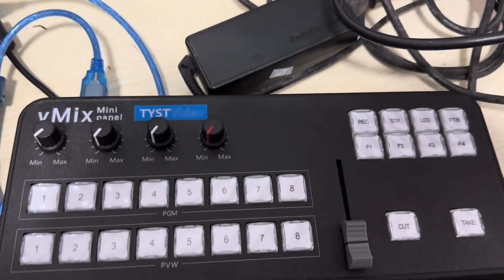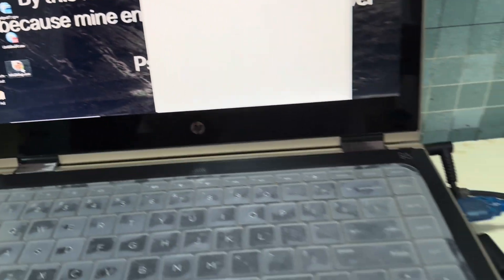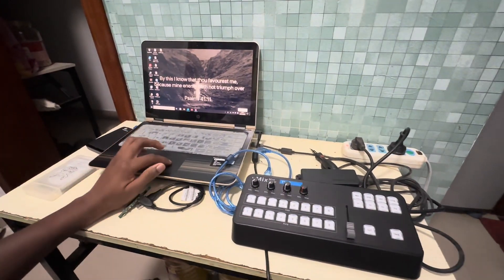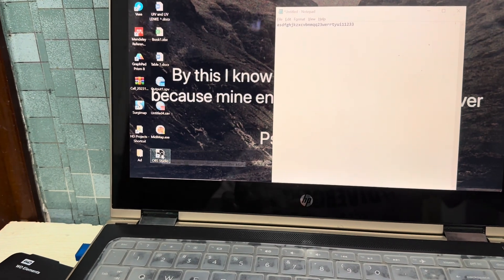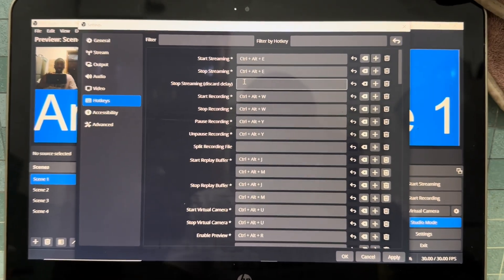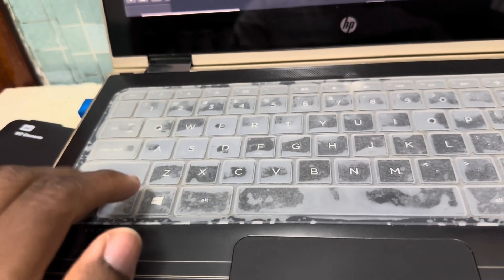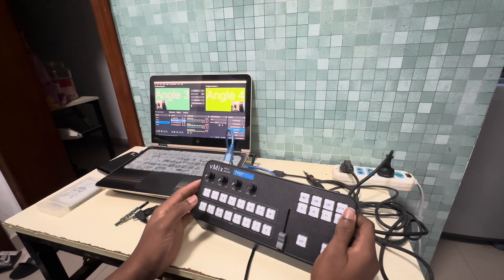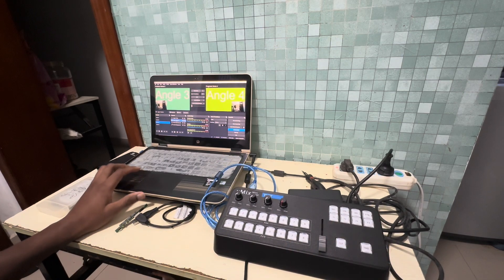How to Set Up vMix Mini Panel in OBS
You need the following:
-MidiMap.exe application.
-Set up all your sources and scenes before setting up the panel.
-Use hotkeys to customize the functions of the panel.
-Scene Colletion (you can import the one I’ve sent and make changes from there). This is optional.
-It is advisable to add modifiers (e.g. ctrl, alt, etc.) to your key to prevent accidental activation of hotkeys when typing.
-I used ctrl+alt as my modifiers but you can use ctrl+shift instead as ctrl+alt combined with some keys also activates other shortcuts in Windows OS).

This setup is easier in Vmix Application as you simply have to import the presets and hotkeys provided.